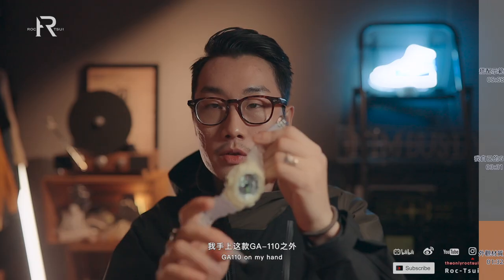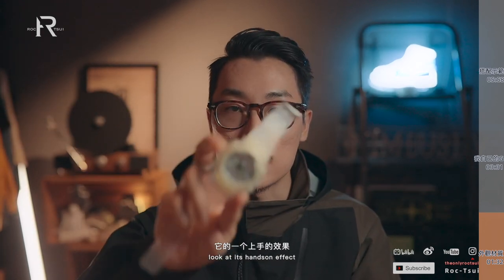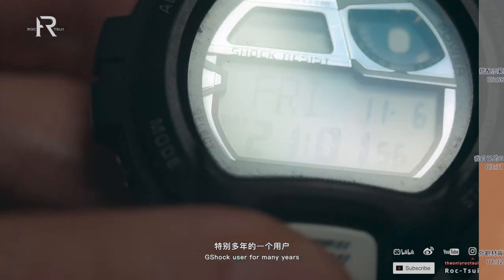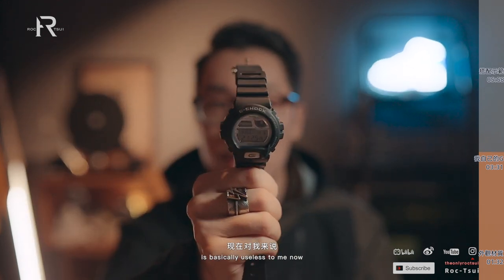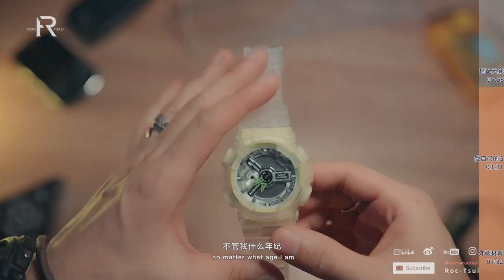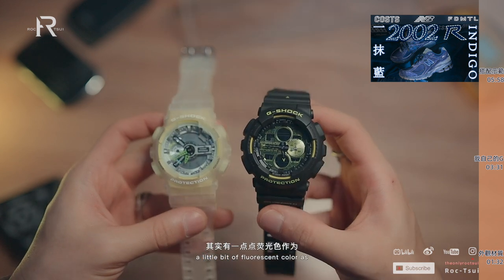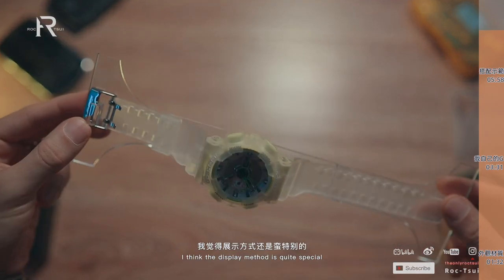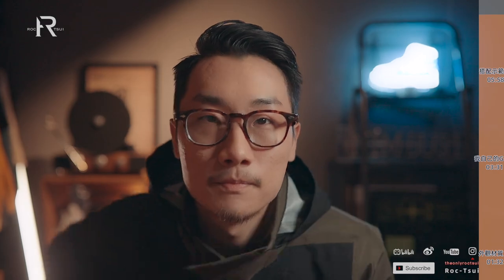「ENG SUB」赛博朋克2077同款手表？卡西欧G-Shock GA-110冰韧系列开箱分享/经典入门玩家学生党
业配了😁